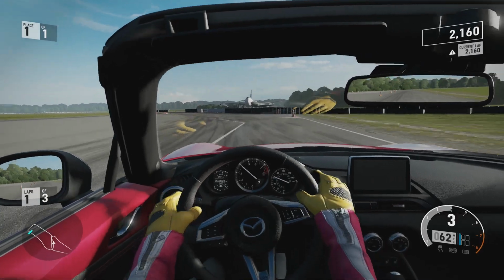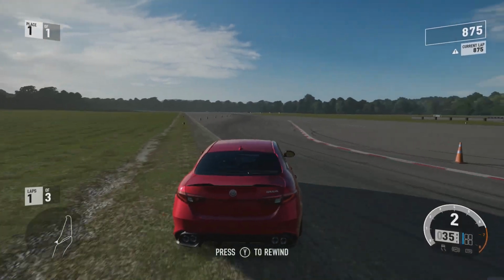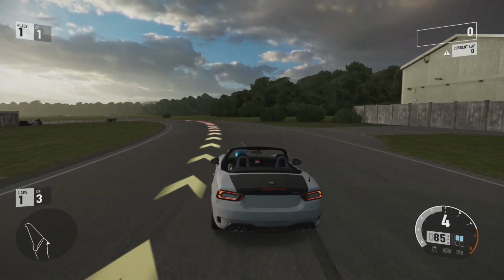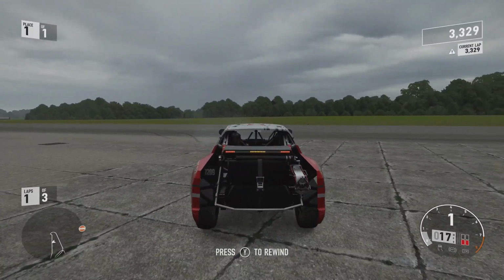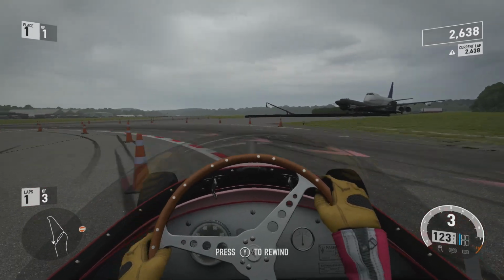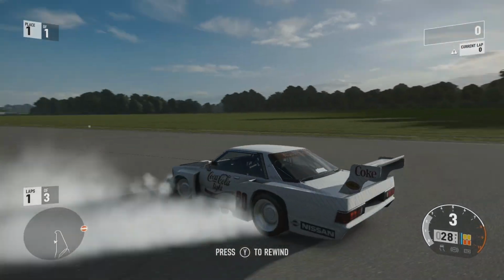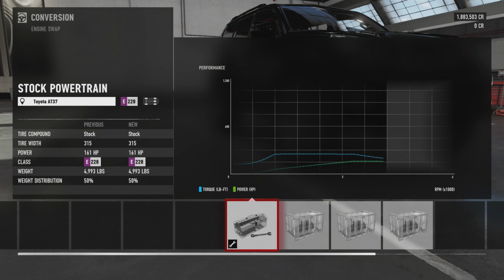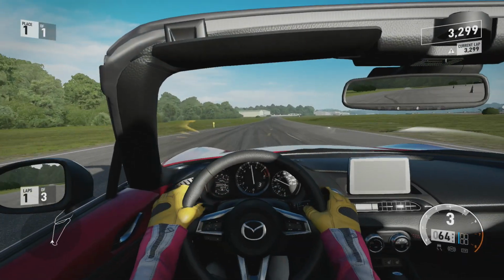Forza 7 Samsung Car Pack Review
Taking a look at the Samsung Car Pack For Forza Motorsport 7!